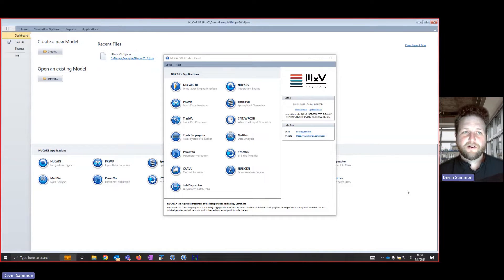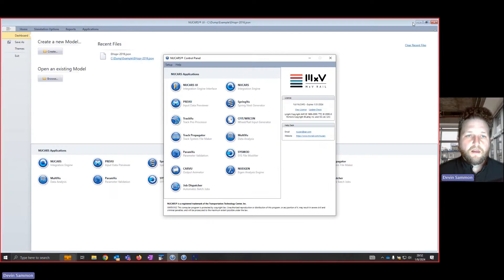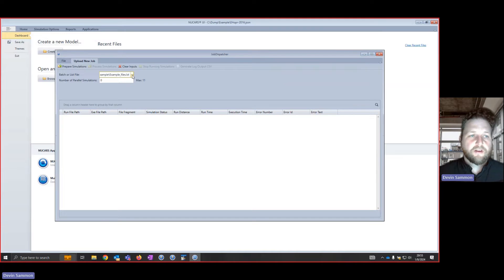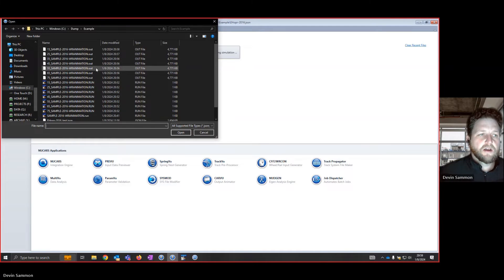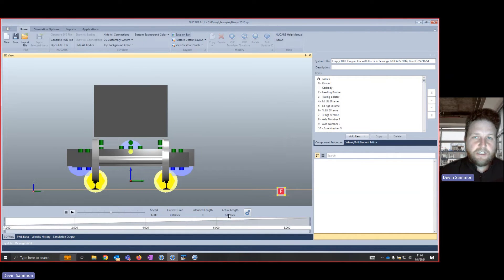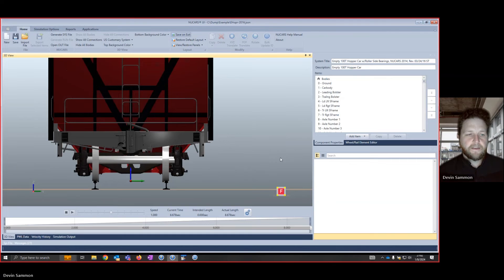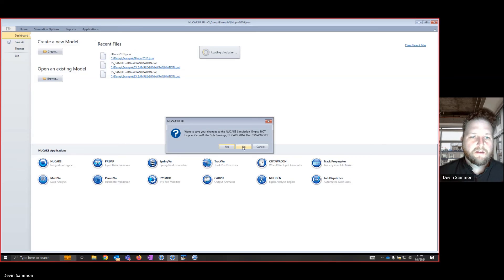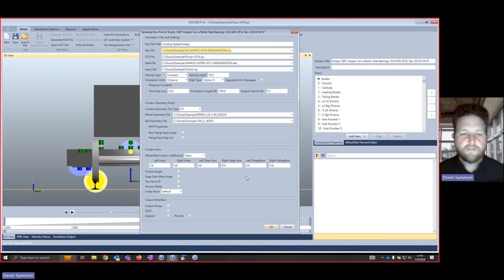MxV Rail | NUCARS (R) Teaser: 2024 Release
As users of the software, our engineers are well aware of the need to view the video playback to diagnose the nuances of a simulation. While you have been able to view the playback of a simulation immediately after a run completes, users had to go back and complete the simulation again if they wanted to play a previous simulation.
For the 2024 release of NUCARS, the User Interface (UI) now allows users to animate a previously completed run by selecting the appropriate files. This video walks users through reanimating a previously completed simulation.
We are excited to hear your feedback and hope the new features help you to solve the railroad-related challenges you are simulating in NUCARS.